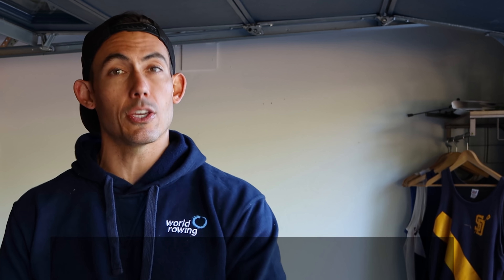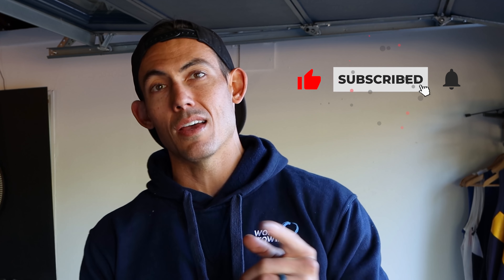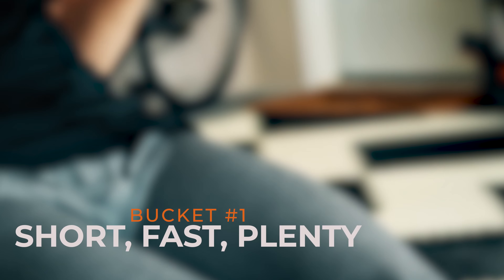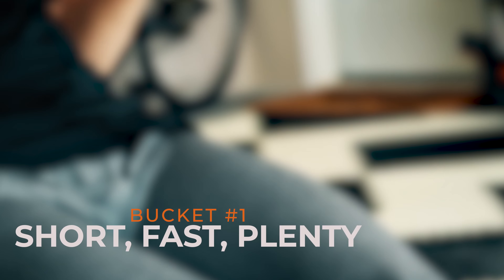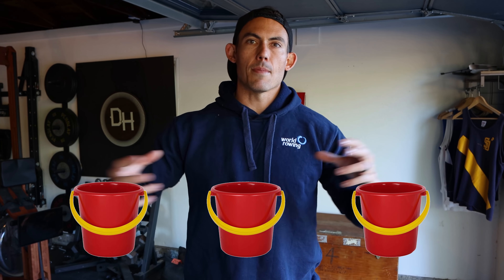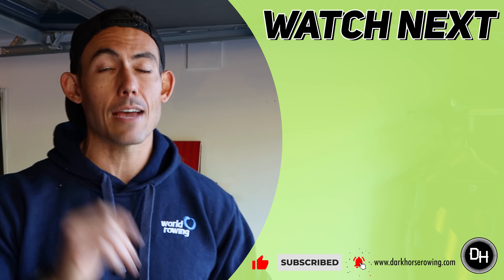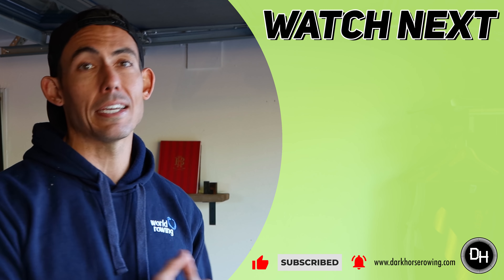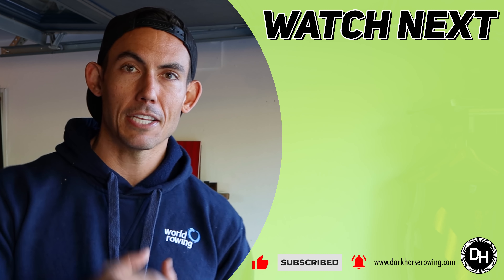The Only 3 Rowing Workouts You Ever Need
Ever wondered how the sausage is made when I'm writing workouts? Well, here you go!